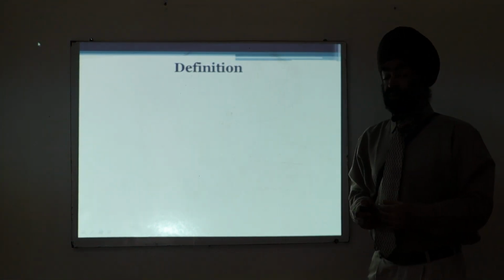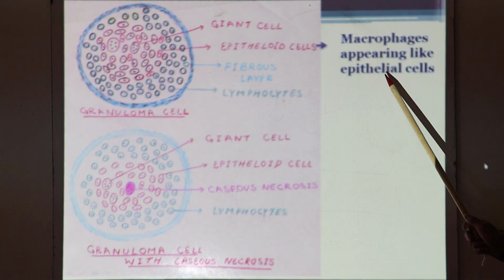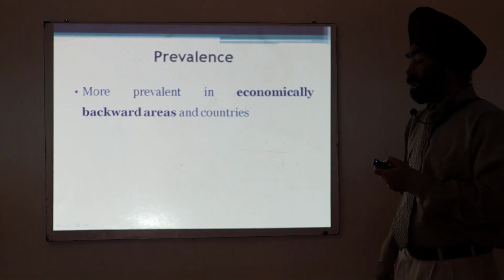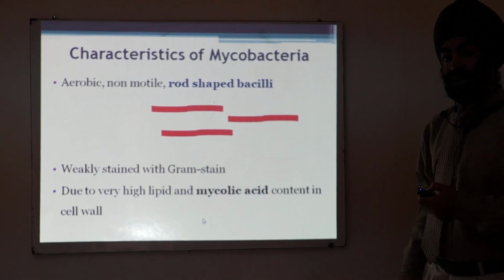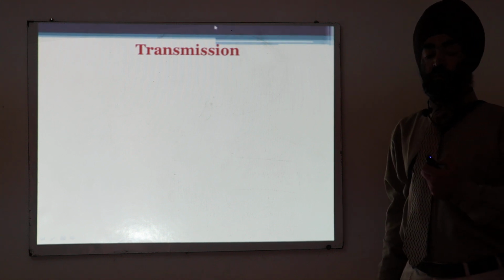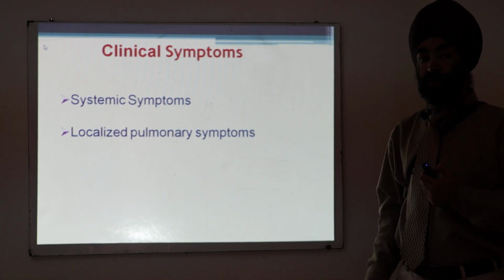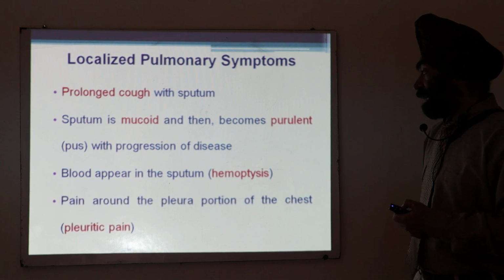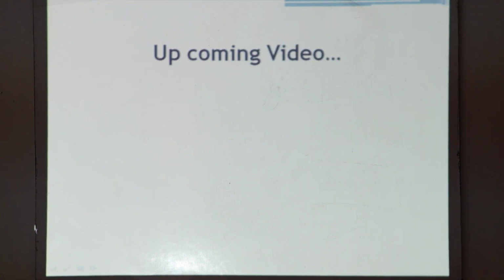Tuberculosis/ Part 1/Pathophysiology/ Symptoms/Granulomatous/Primary TB/ Secondary TB/ Miliary TB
Description of pathophysiological aspects of tuberculosis in the first part of the vis video by Dr Amteshwar Singh Jaggi